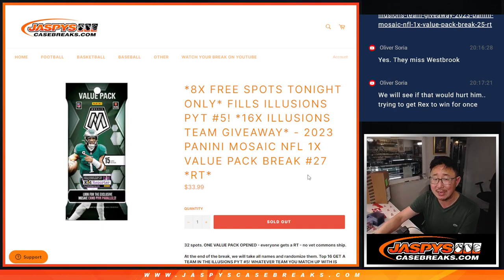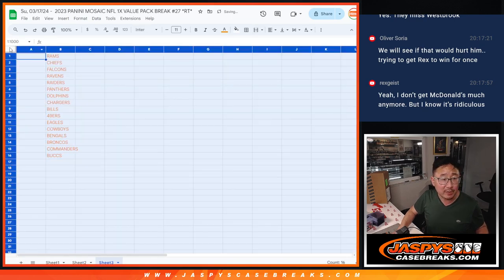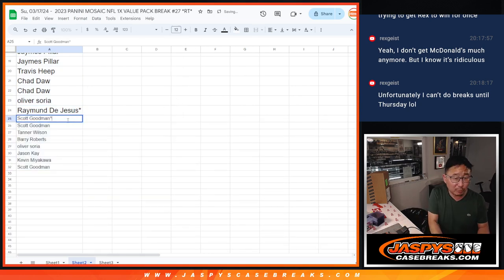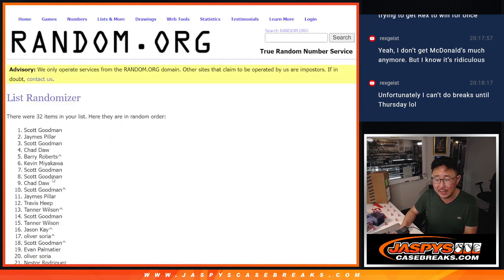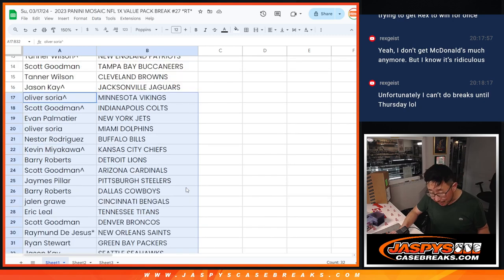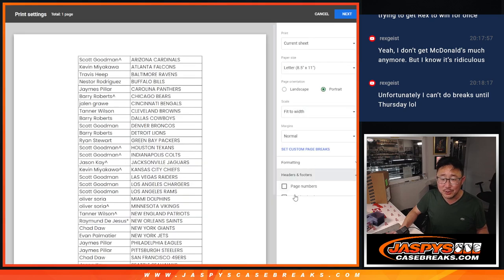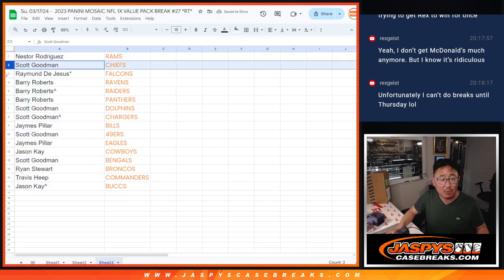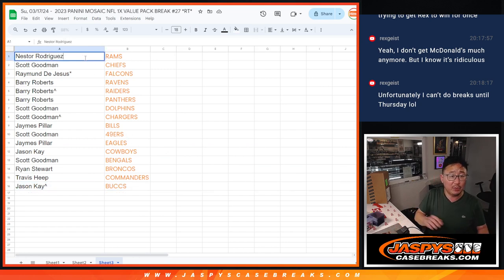Su, 03/17/24 - 2023 PANINI MOSAIC NFL 1X VALUE PACK BREAK #27 *RT*